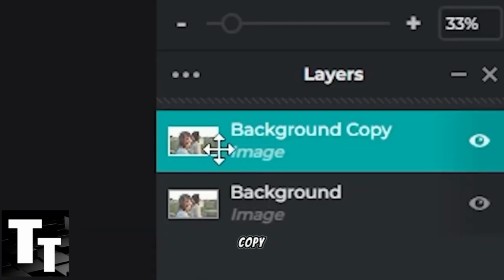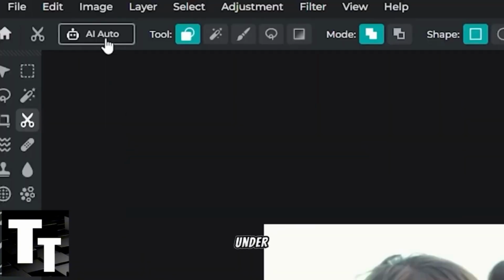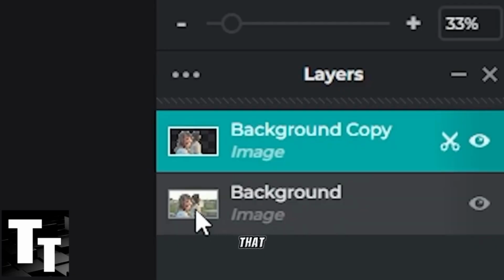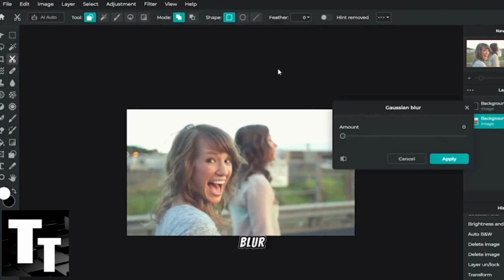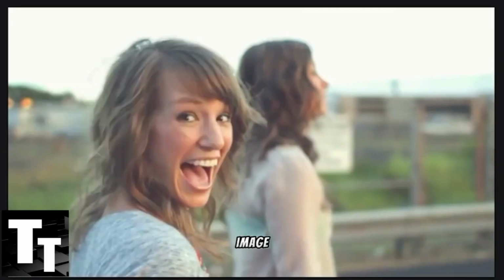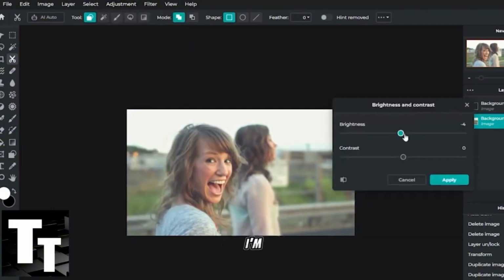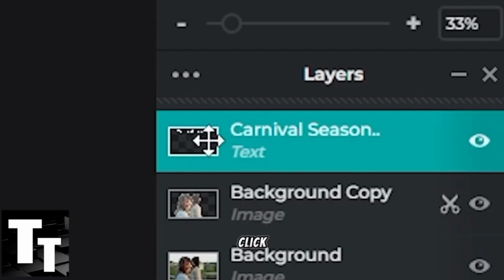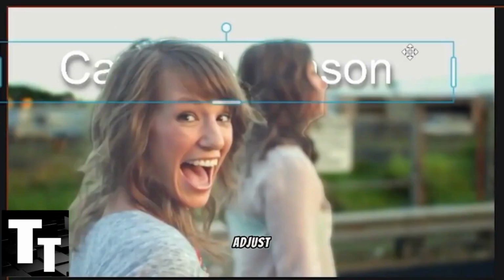How To Place Text Behind An Object In A Photo Pixlr Tutorial (Step by Step Guide – Full Tutorial)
This free online education tutorial we'll help you on how to successfully place text behind an object in a photo in pixlr online free image/picture/photo editor in 2025, and locate this free place text behind an object in a photo tool, icon, feature, setting, or option in less than 60 seconds.